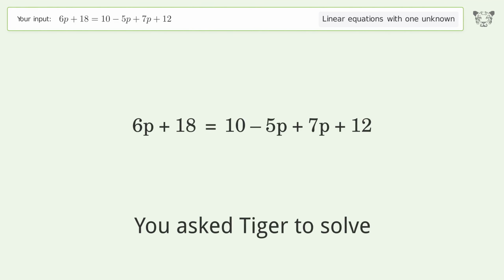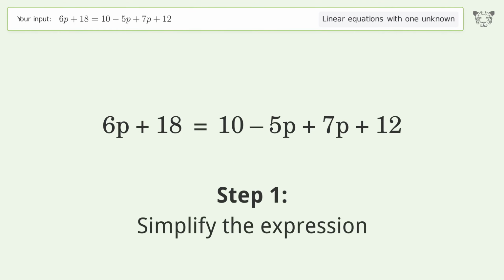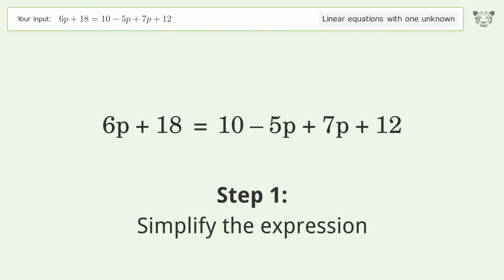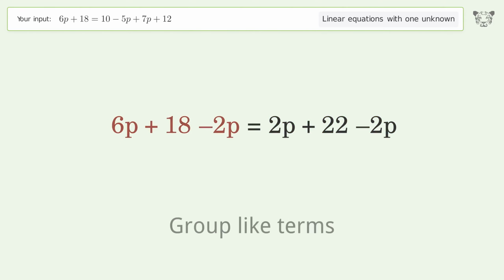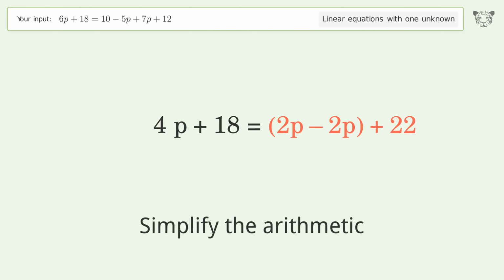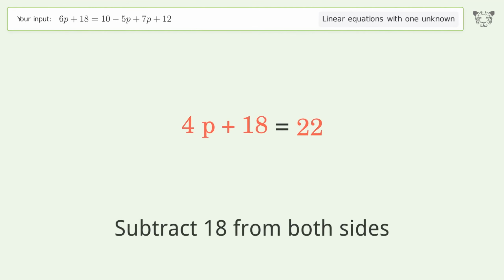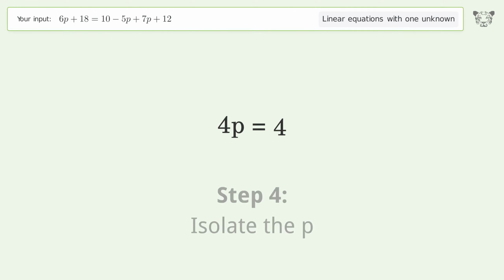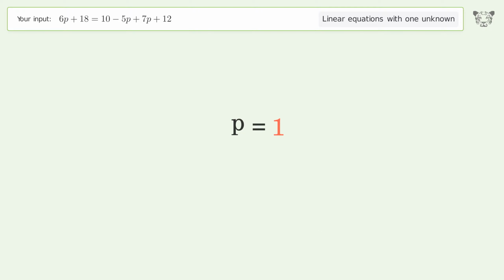Linear equation with one unknown: Solve 6p+18=10-5p+7p+12 step-by-step solution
Solving 6p+18=10-5p+7p+12 using the linear equation with one unknown solver

for a step-by-step and more tips and tricks for dealing with linear equations with one unknown.